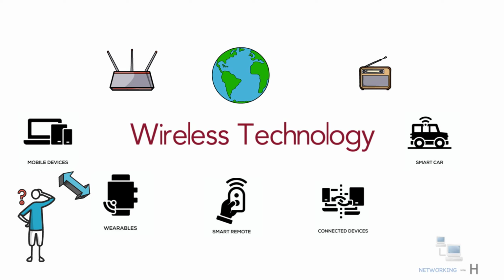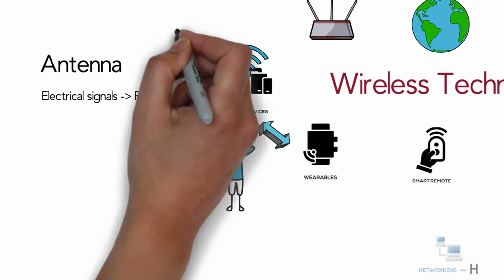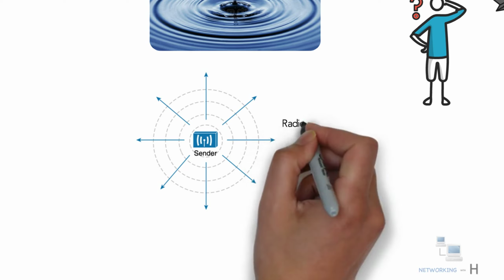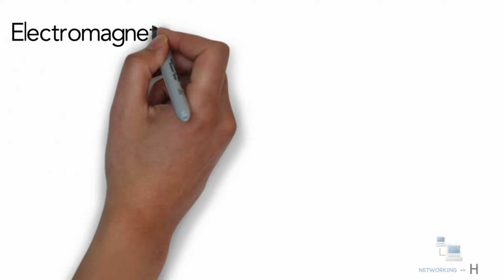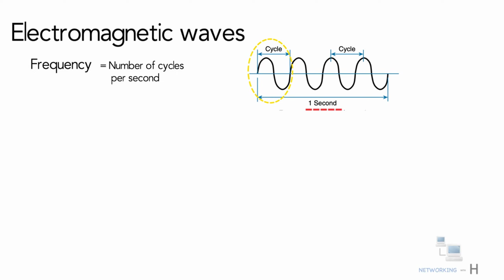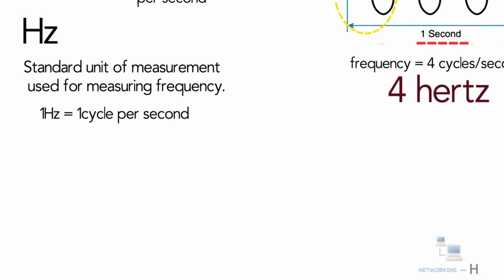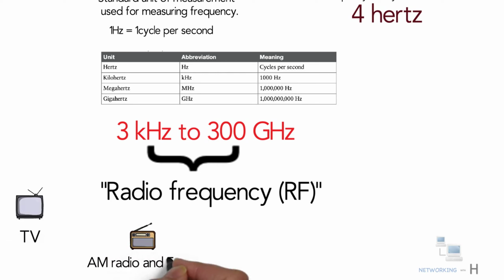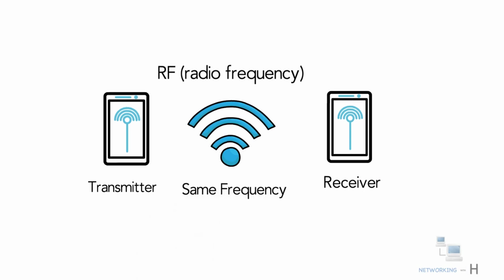1.23, Wireless principles RF or radio frequency , Hertz | CCNA 200-301